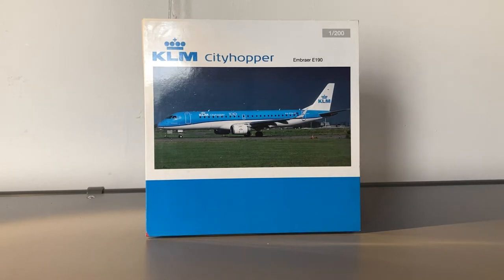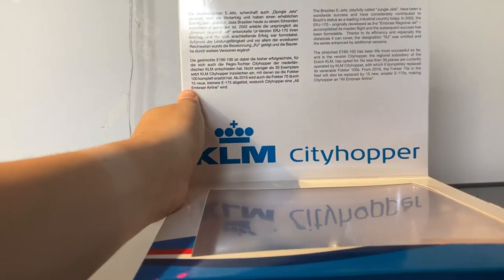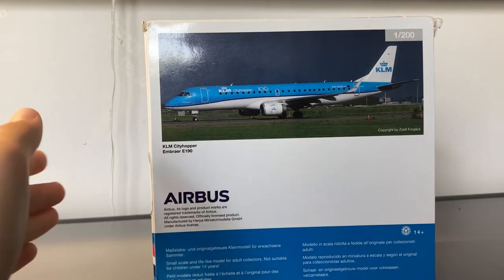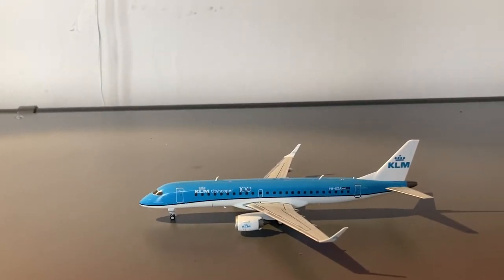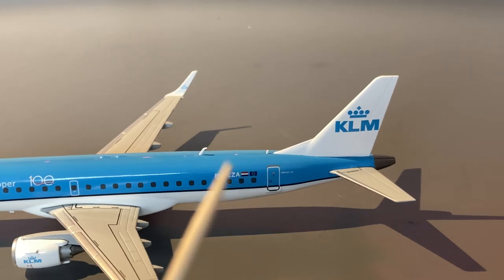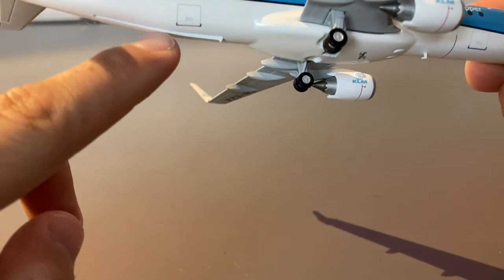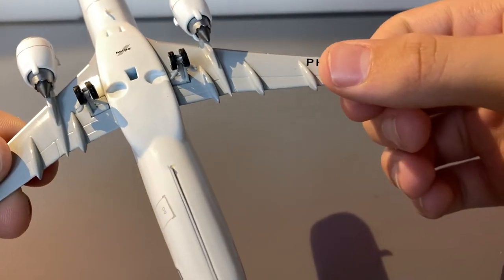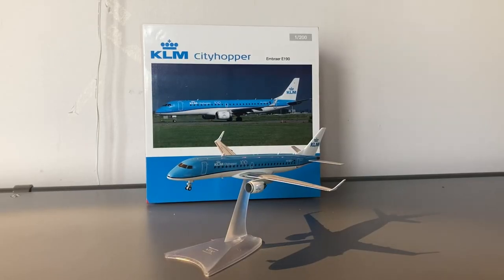Are Herpa Models Any Good?